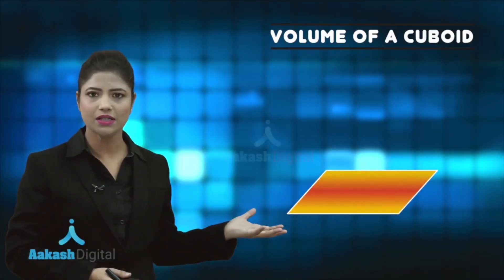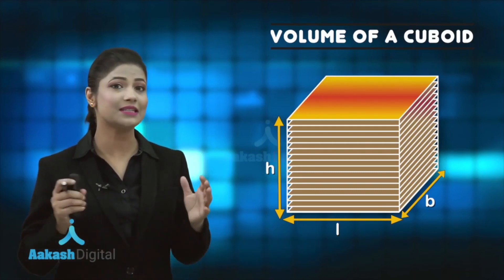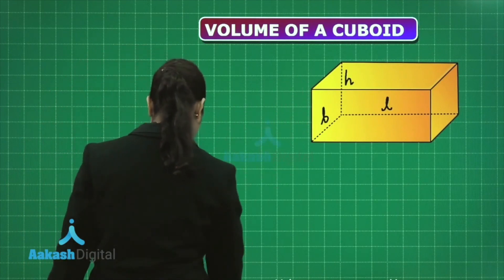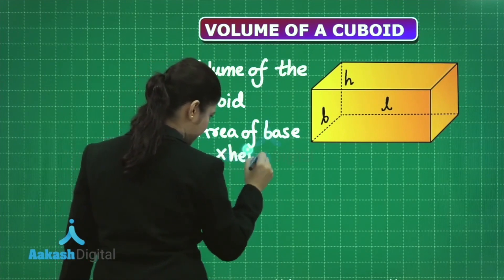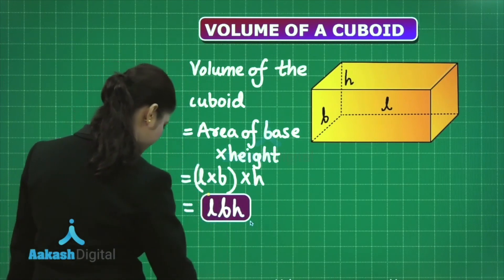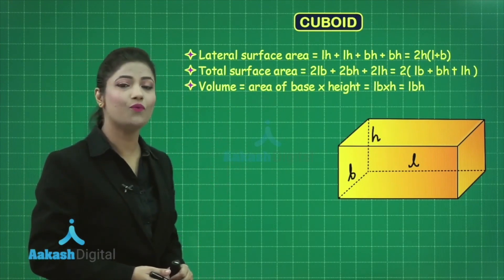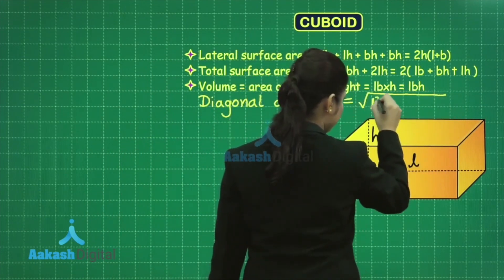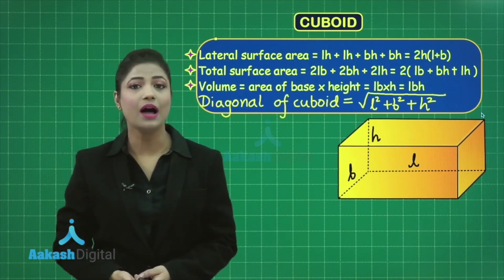Volume of Cuboid - Math - Class IX | Aakash Digital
There are so many examples of a cuboid shape around you like a book, TV, ice-cubes and dice. In a cuboid, each face is a rectangle and the corners or the vertices are 90-degree angles.

Volume of Cuboid
Volume of cuboid = length × breadth × height
Or, volume of cuboid (v) = l × b × h

Also, the length of the longest diagonal of a cuboid = √ (l² + b² + h²)

Watch the video to know how to find the volume of cuboid.